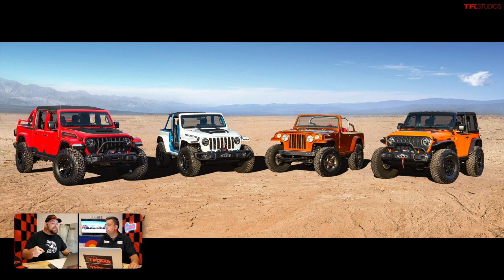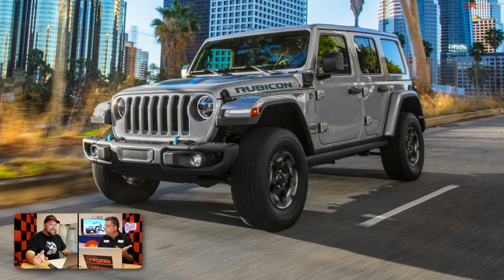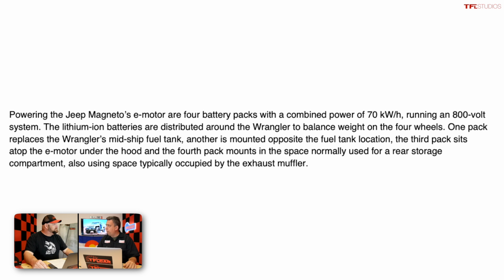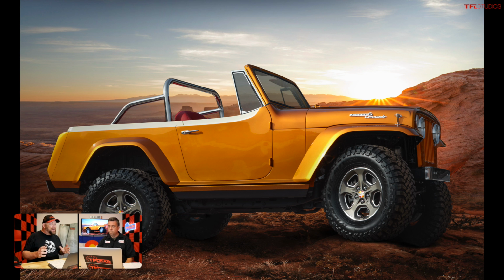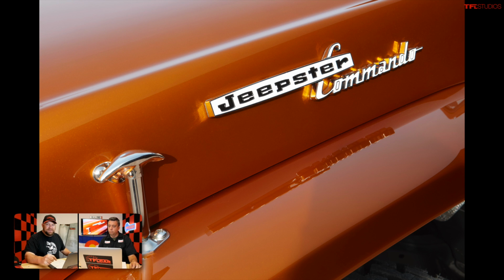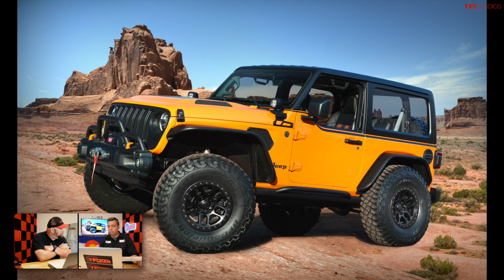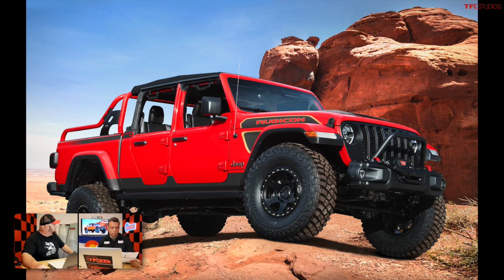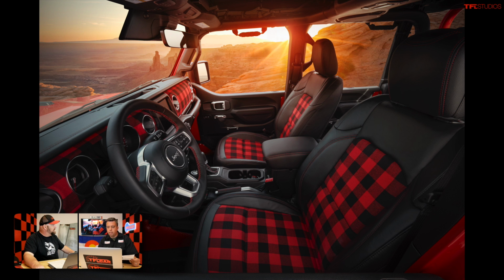Here's Your SNEAK PEEK At The All-Electric Jeep Wrangler And The Other Concept Jeeps Hitting Moab!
Easter Jeep Safari is BACK! 2021 is going to be a heck of a year, thanks in no small part to Jeep's concepts making their appearance at the event. Here's the details on what's coming, including an all-electric Wrangler concept!